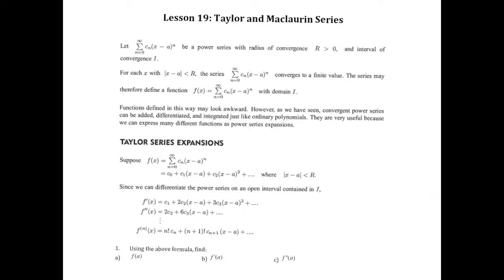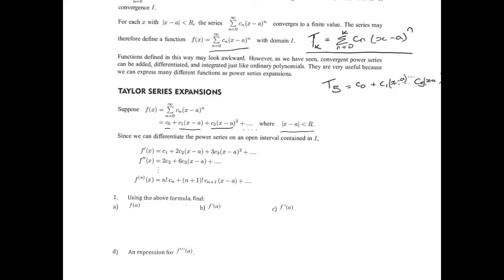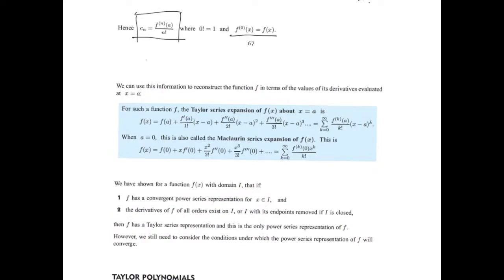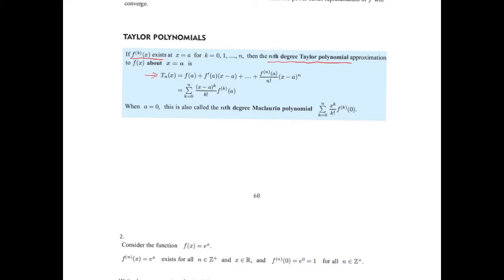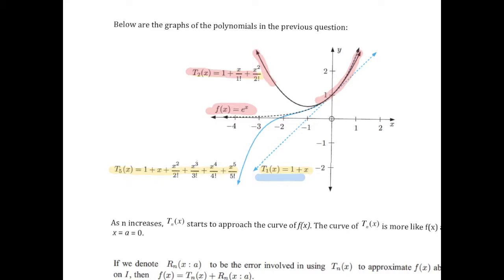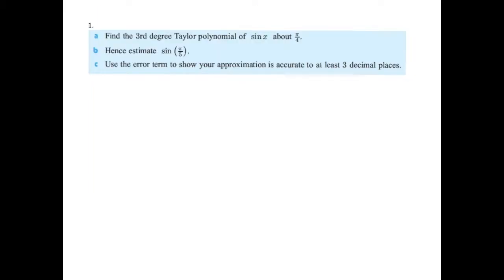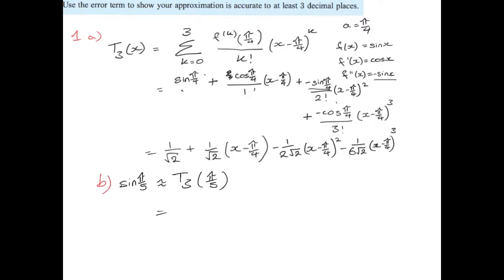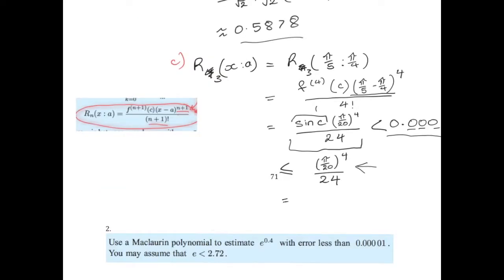Math HL: Taylor Series part 1